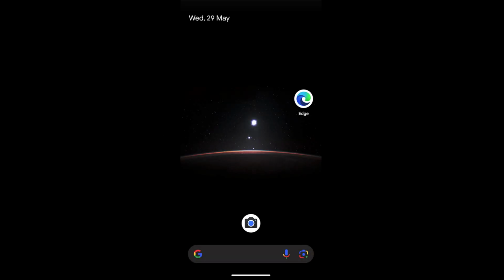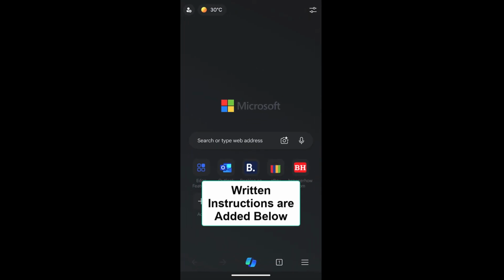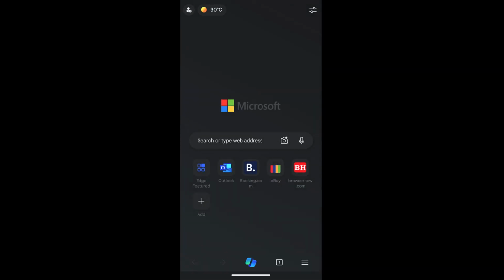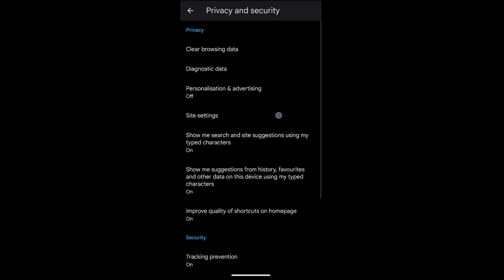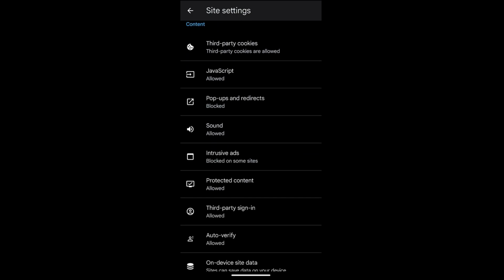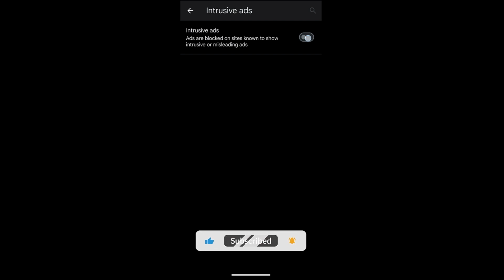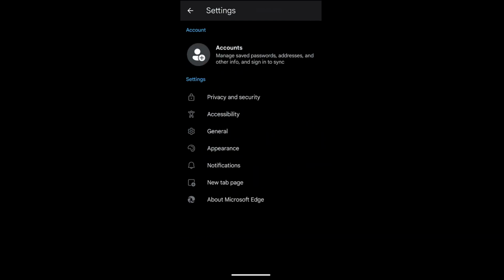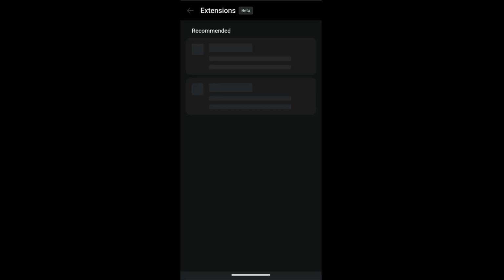How to Block Ads in Edge app on Android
In this guide, learn how to block ads in the Microsoft Edge app on an Android device. Enabling ad blocking can improve browsing speed, reduce distractions, and enhance privacy while visiting websites.

To block ads, open Edge, tap the Menu (⋮) button, go to Settings, select Privacy and security, then tap Ad blocker. Toggle the switch to enable it. You can also manage exceptions for specific sites if needed.